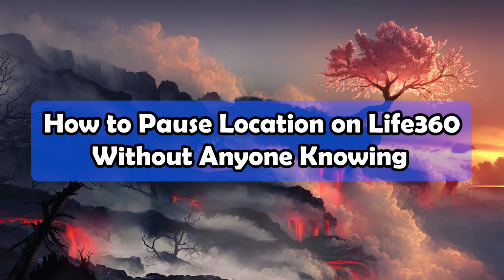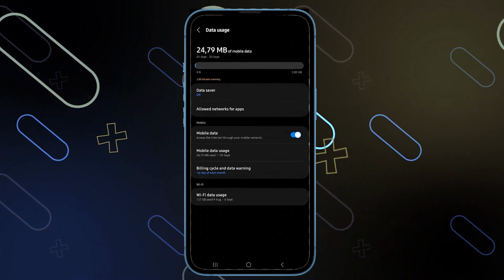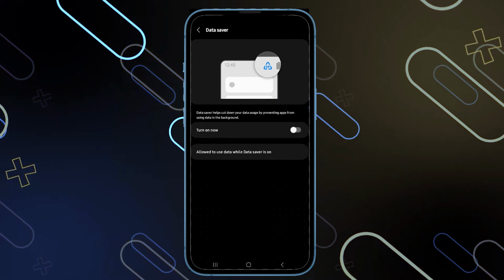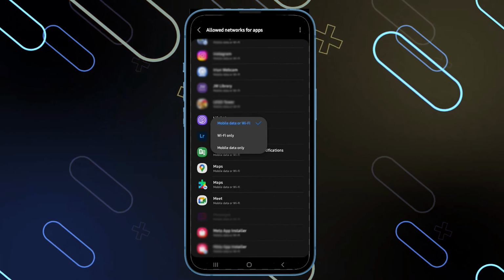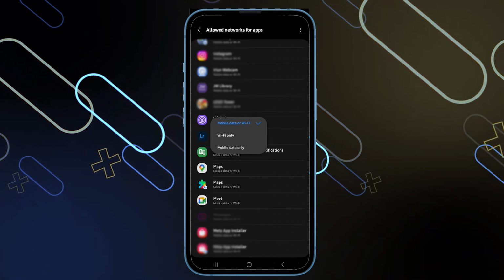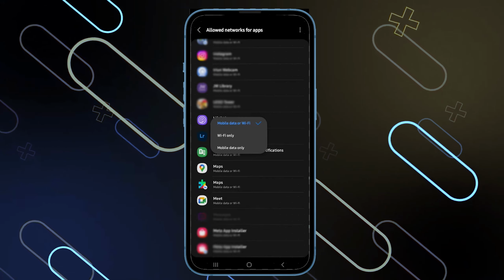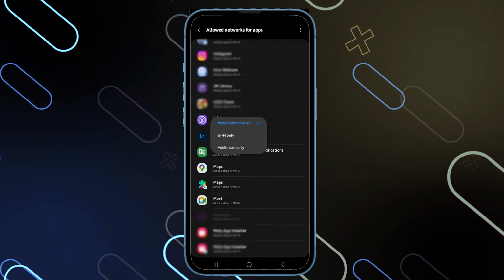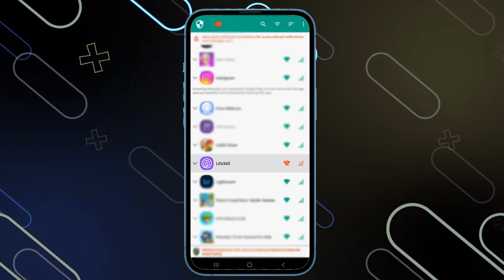How To Pause Location On Life360 Without Anyone Knowing | Life360 Tutorial 2026